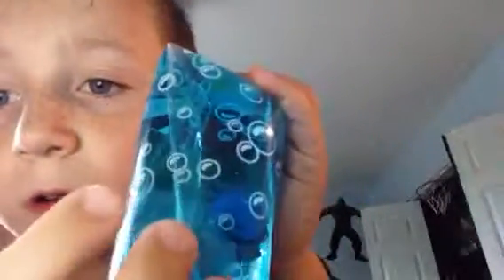The water snake review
Stay awesome